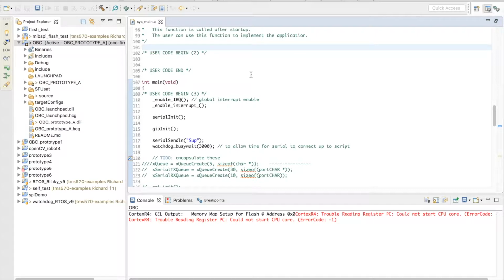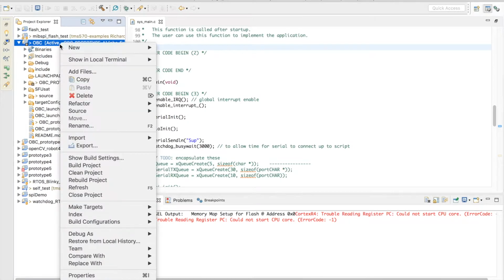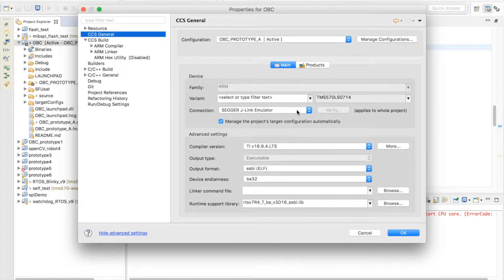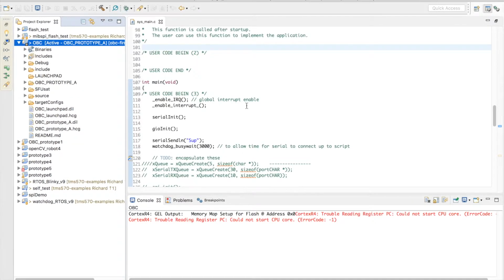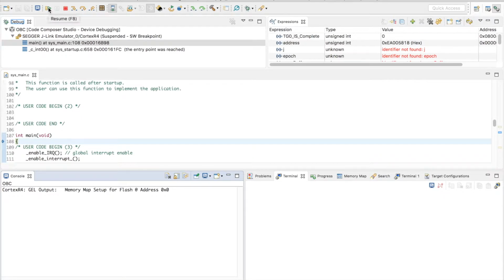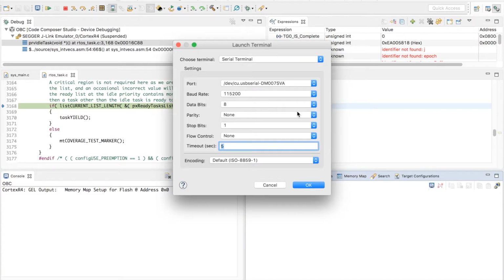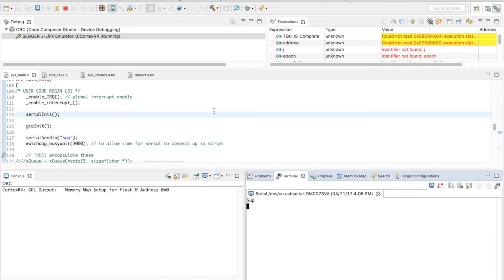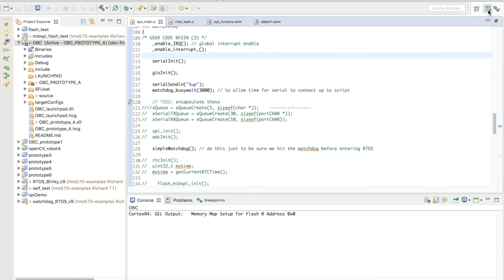#1 SFUSat Getting Started With OBC and CCS